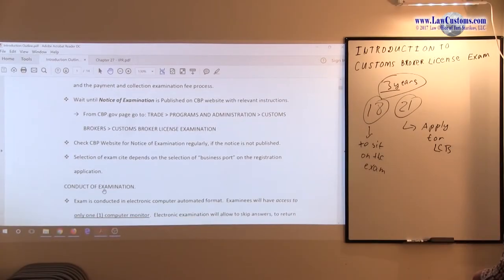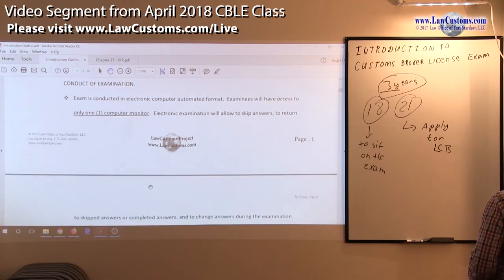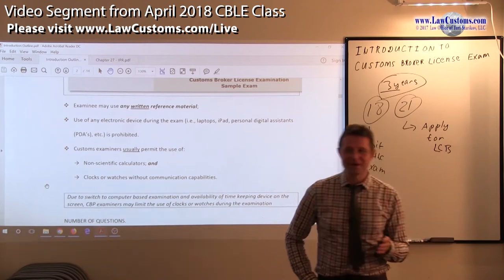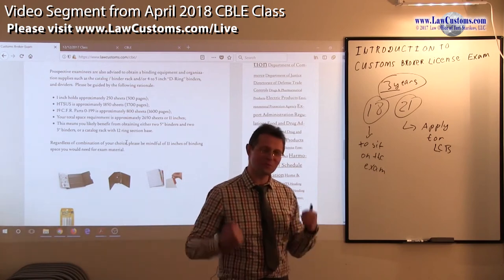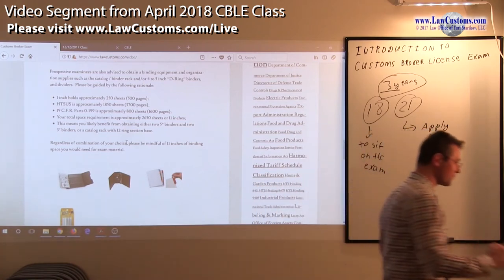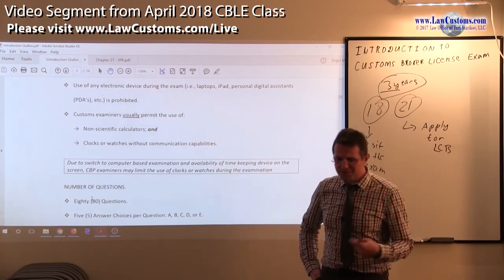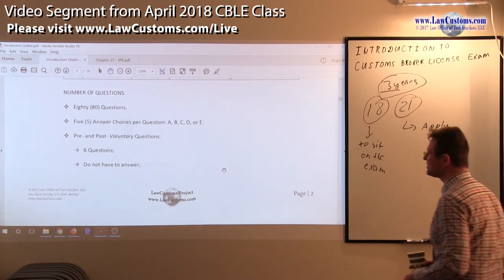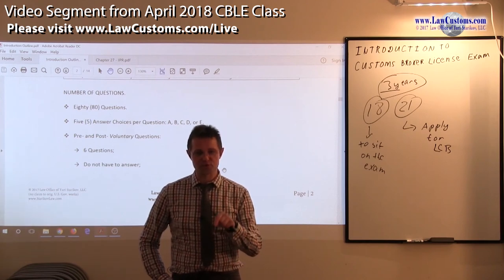Part 2: Introduction to April 2018 Customs Broker License Examination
Introductory lecture about Customs Broker License Examination (“CBLE”) basics.

More recent lectures are available through CBLE preparation classes.